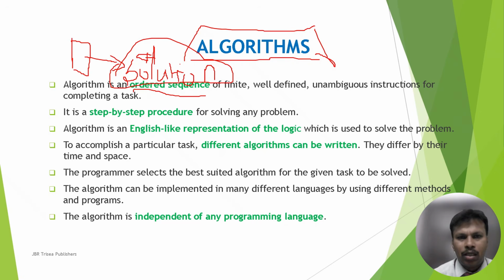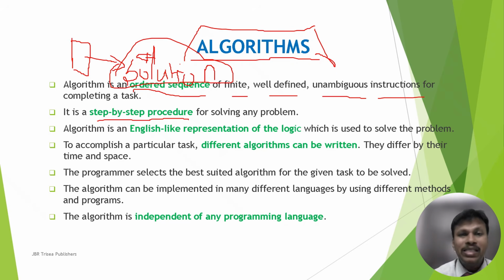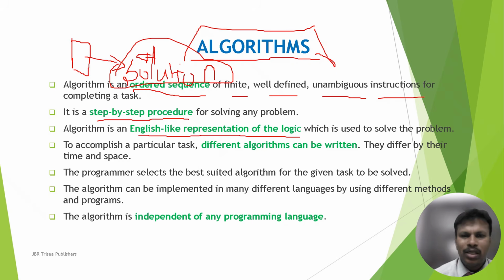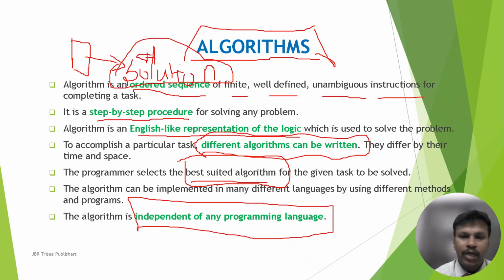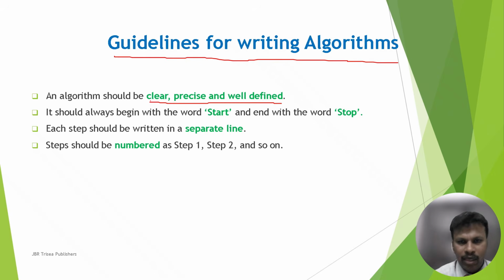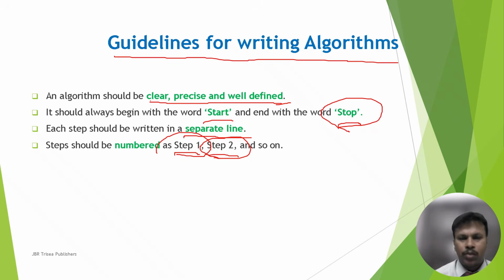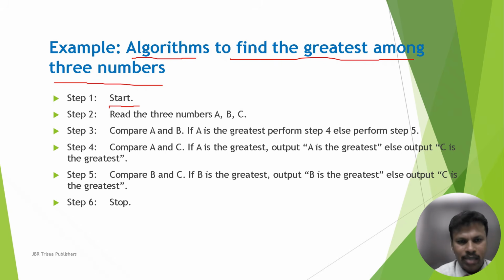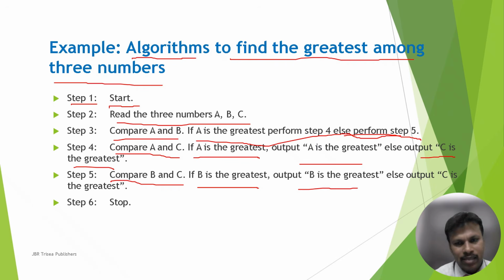Arunkumar EEE PSPP Unit 1 3 Algorithms 1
Arunkumar EEE VSB ENGINEERING COLLEGE, KARUR.